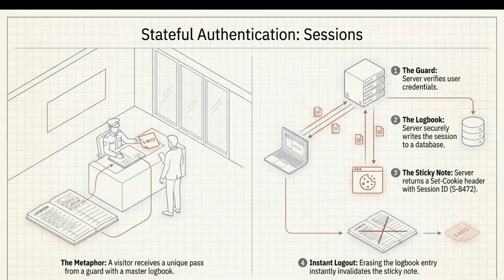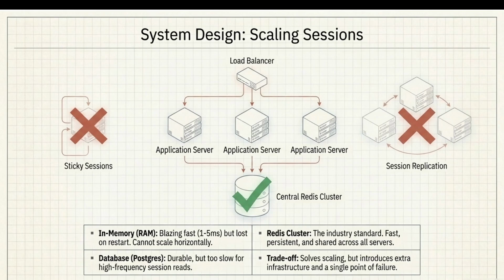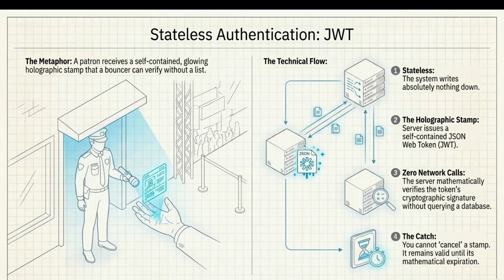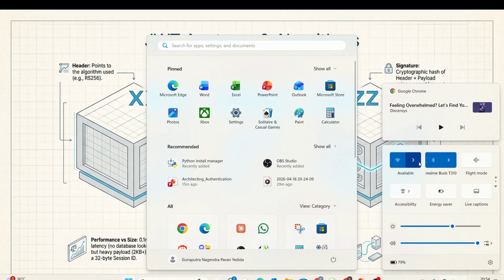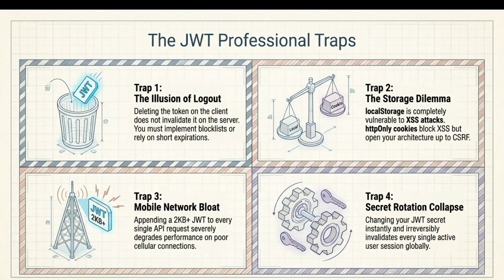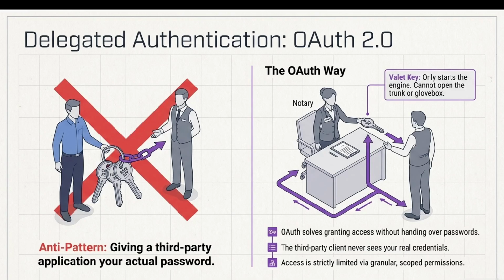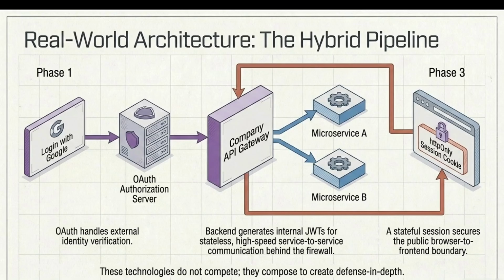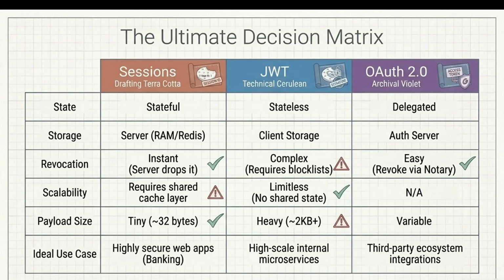How Authentication Works | JWT, OAuth & Sessions Explained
In this session, we explore how authentication works in modern systems, including concepts like JWT, OAuth, and session-based authentication.

We cover the fundamentals of how users are identified and verified, how authentication flows work across systems, and how secure access is managed in real-world applications.

This session is part of Discensys, a community-driven open learning collective focused on making high-quality learning and skill development accessible to everyone through always-free weekend sessions.

Topics covered:

What authentication is and why it is needed
How session-based authentication works
Token-based authentication and JWT
OAuth and authorization flows
How authentication works in real-world systems